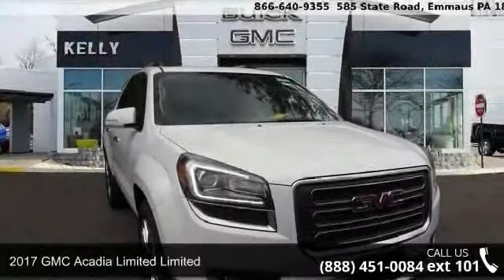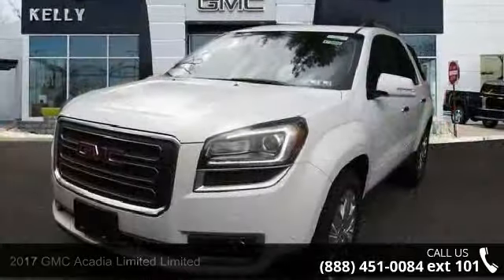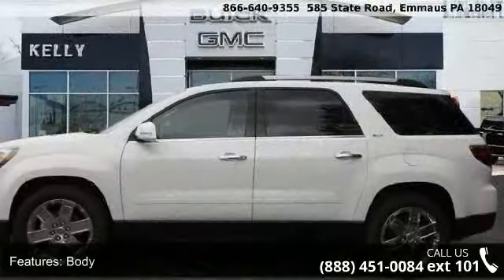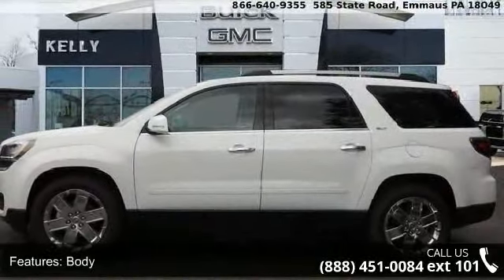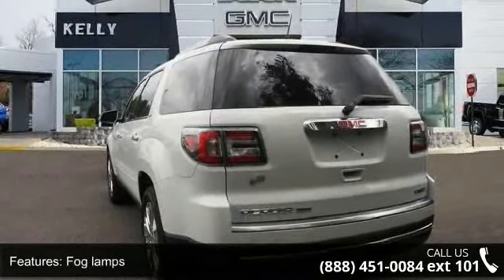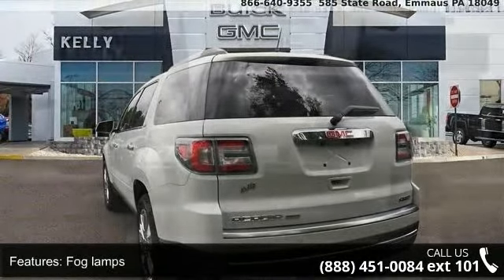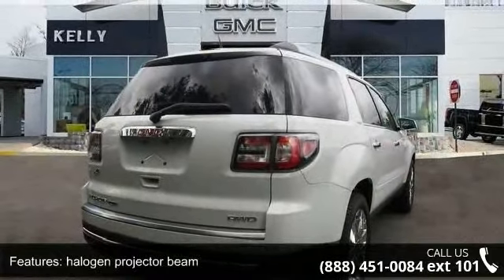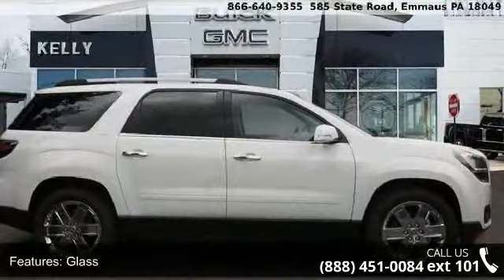2017 GMC Acadia Limited - Kelly Car - Emmaus, PA 18049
2017 GMC Acadia Limited Limited Condition: New Mileage: 6 Transmission: Automatic Exterior Color: White Doors: 4 Stock: G76033 Cylinders: 6